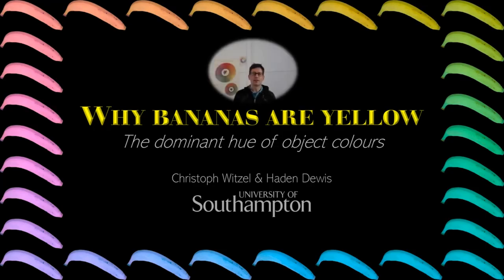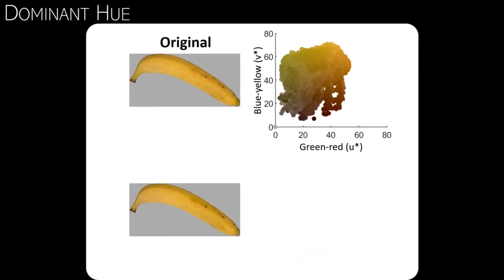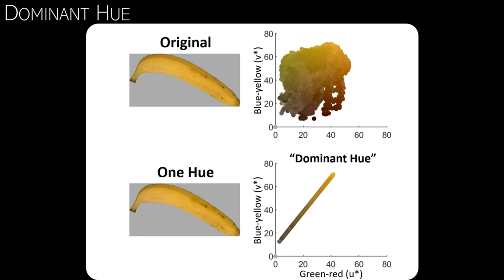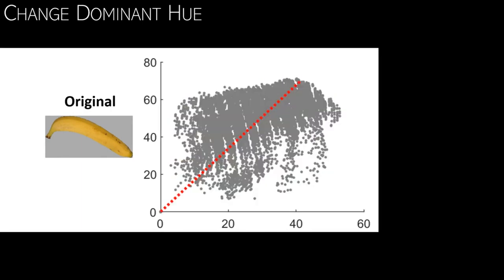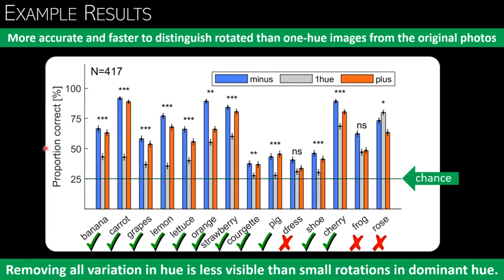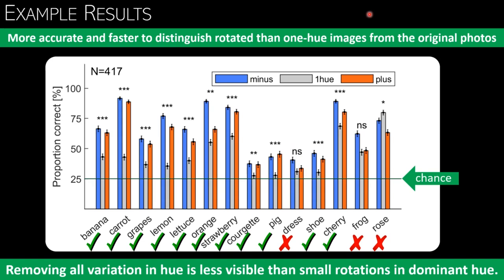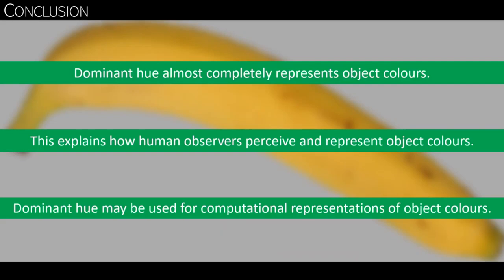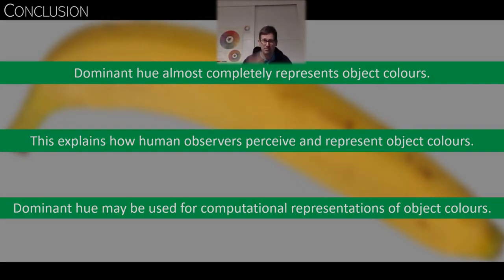Why Bananas Are Yellow - The Dominant Hue of Object Colours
presented at Neuromatch NMC4 by Christoph Witzel & Haden Dewis